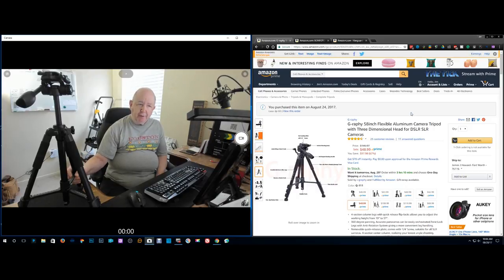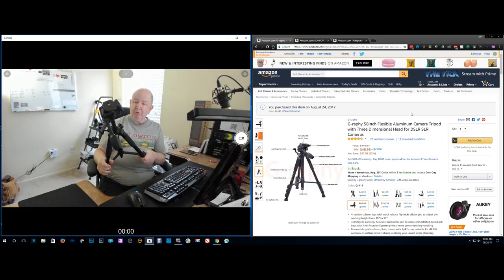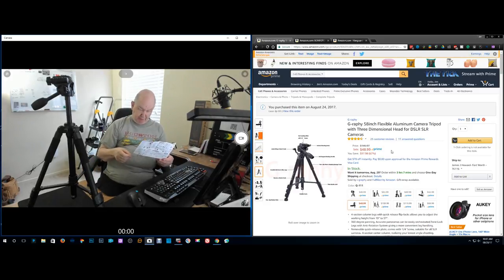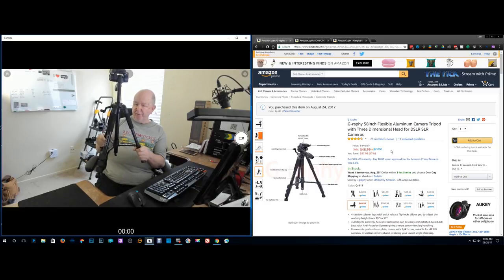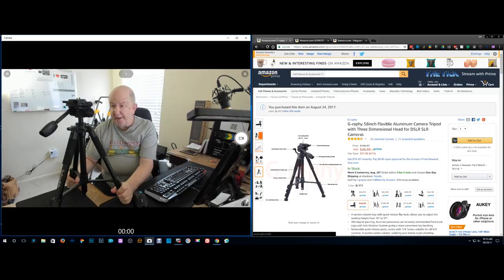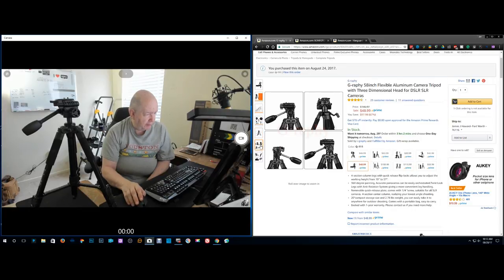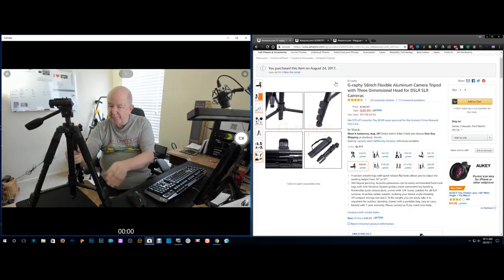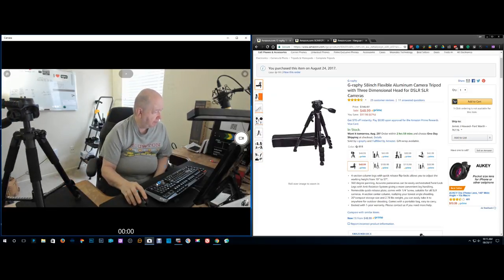Review of G-raphy 58-inch Flexible Aluminum Camera Tripod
Review of G-raphy 58inch Flexible Aluminum Camera Tripod with Three Dimensional Head for DSLR SLR Cameras.

4-section column legs with quick release flip-locks allows you to adjust the working height from 19” to 57”.
360-degree panning, Accurate panoramas can be easily orchestrated.Twist Lock Legs with Anti-Rotation System giving a more convenient leg handling.
The removable quick-release plate comes with 1/4 "screw, suitable for all SLR cameras. 4-section center column, realizing your lowest angle shooting.
20”compact storage size and 2.78 lbs weight, you can easily take it to anywhere for outdoor shooting. Comes with a portable bag, easy to carry.
Backed by 1-year warranty.

Features:

This tripod is Light weight, sturdy and compact.
3-way panhead with quick release plate,you can take photos at any angle with horizontal and vertical.
Legs use twist locking mechanism instead of latches which are more stable.
Center column design with hook for goods to increase stability.
Non-slip feet design.
It has the rigidity intensity, high-efficiency shock absorption, better heat resistance and corrosion resistance.
Comes with a portable bag, easy to carry.
To adapt to any occasion, at any time to grasp the shooting Angle, single leg frame the most advantage.
Rotary locking system adopts high quality precision aluminum, patent waterproof, dustproof, absorb shock tube feet.
Compatible With: Canon, Nikon, Sony, Leica, Fuji-Film, Pentax, Lumix, Olympus
Specifications:

Material: Aluminum alloy tube + ABS environmental plastic
Head Type: 360 degree Swivel Fluid Head
Folded length:20"
Maximum height:57"
Minimum height:19"
Net weight:1.26kg
Sections: 4
Diameter: Max 24mm / Mini 13mm
Screw: 1/4"
Loading capacity: 4 kg

Package Contents:

1x Tripod(with 3-way panhead)
1x Carry Bag